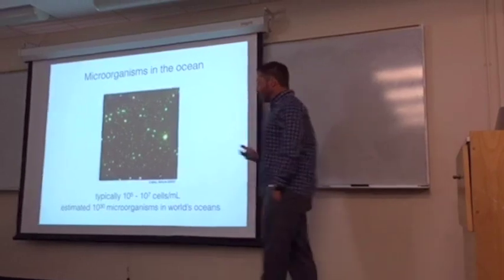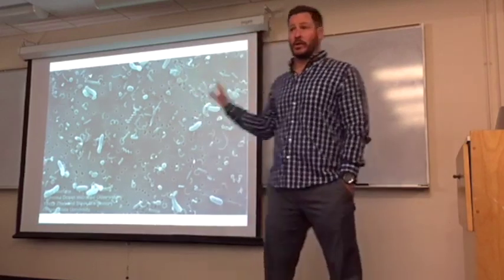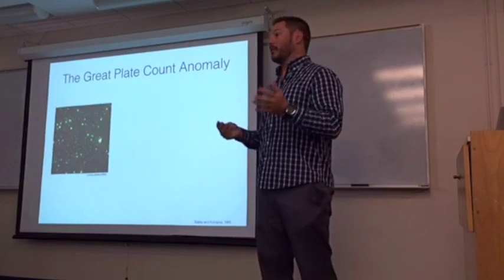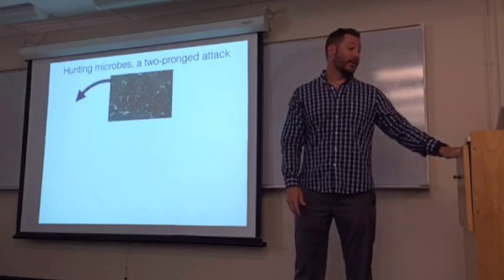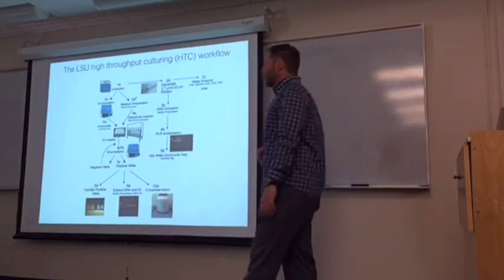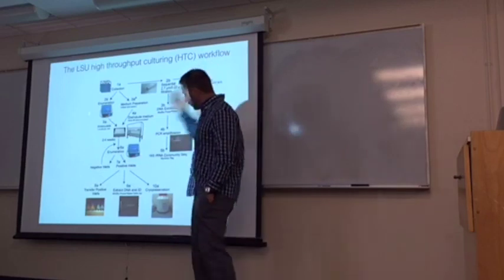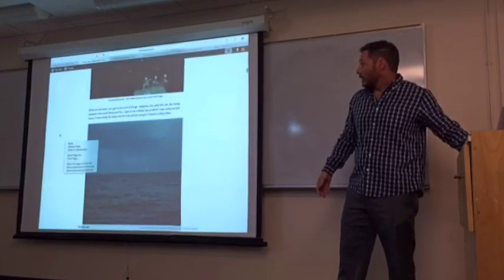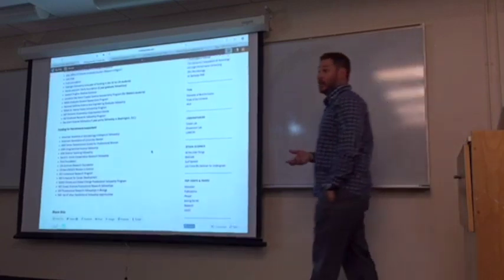Cameron Thrash LSU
Dr. Cameron Thrash from LSU gives a guest lecture on using social media as a scientist.